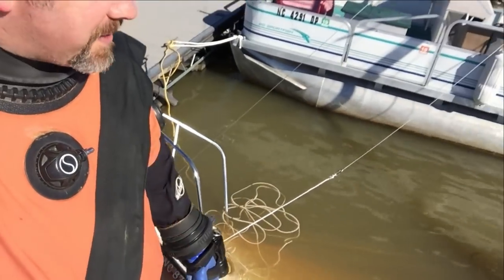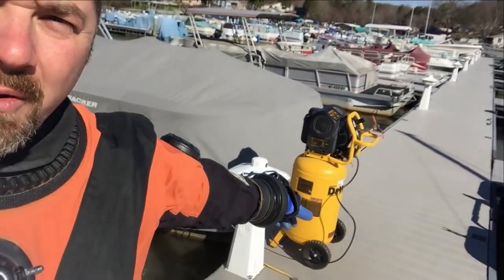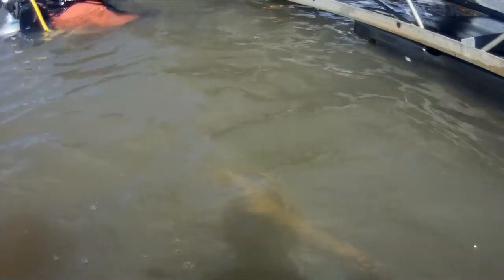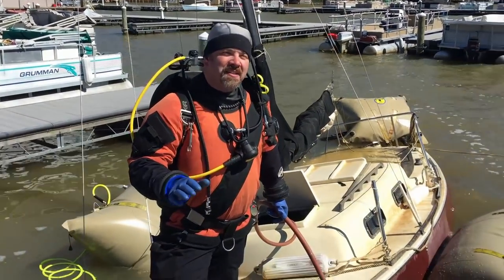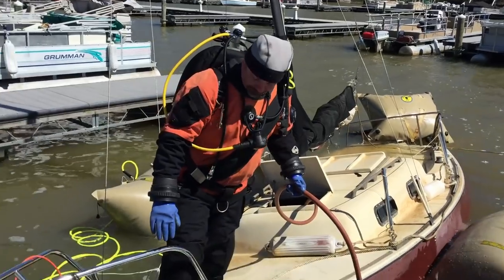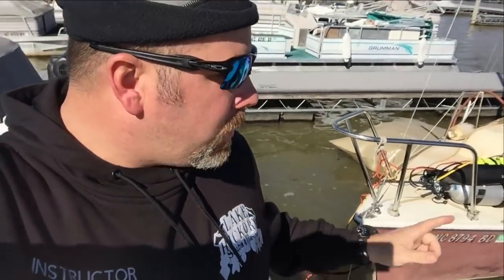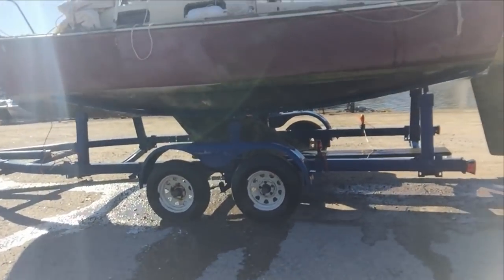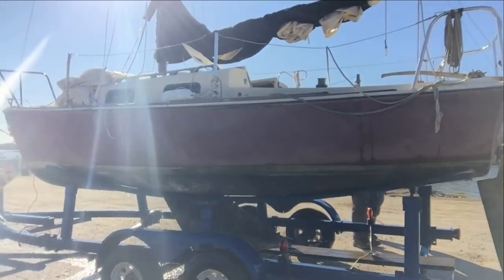Sailboat Salvage --- Is It Salvageable????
Just another underwater salvage video for you.  This time one of our slip customer's vessel sunk with in their boat slip.  Lets see if we can get it up, and see if it is worth fixing.